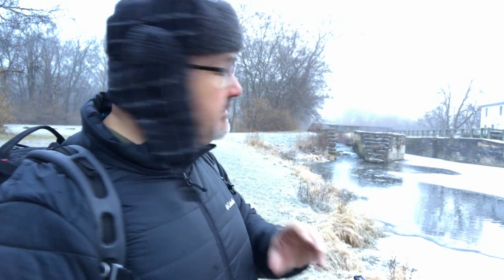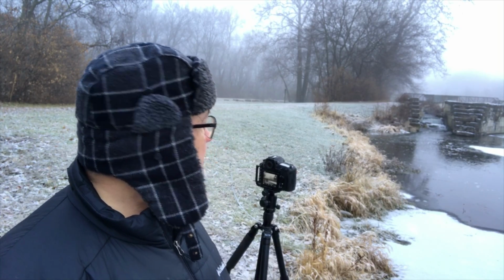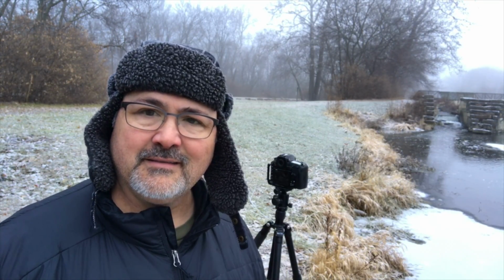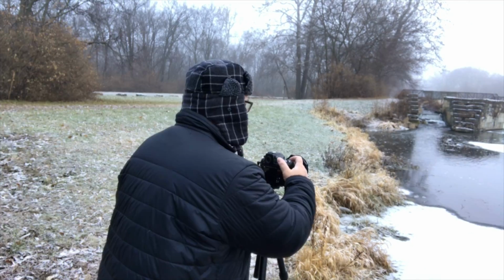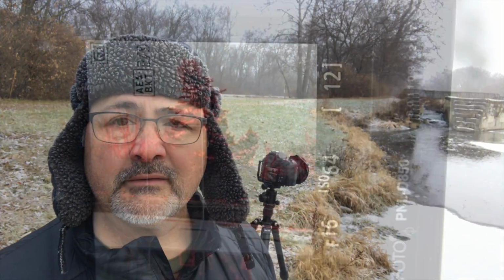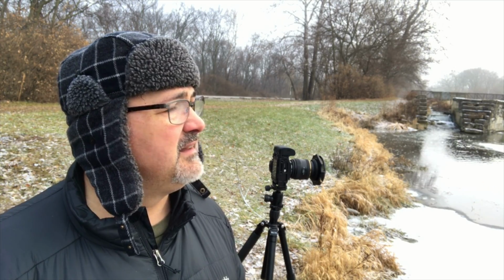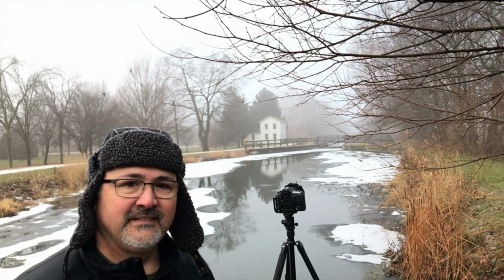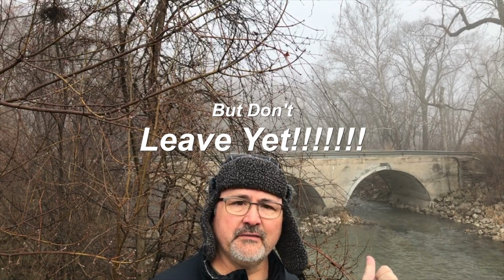Landscape Photography with Nikon's D850: Foggy Misty Magical Conditions at Aux Sable Aqueduct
In this weeks edition I visit the Aux Sable Aqueduct near Morris Illinois.  The soft morning light was filtered by layers of trees, low clouds and foggy mist.  Capturing lovely images of the caretakers home while framed by the creek on one side, and snow covered bank on the other was a true joy.  The final image may be one of my all time favorites...the water rolling and steaming under the bridge and also coming into frame from a meandering creek in the upper right of the image created a timeless moment for me that I will not forget.

Primary Camera (Video) - IPhone 7+